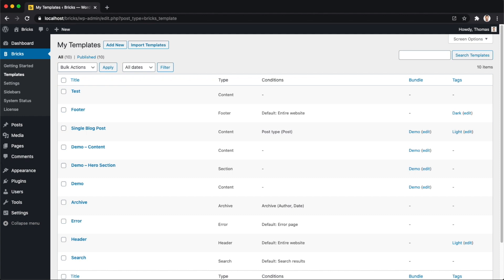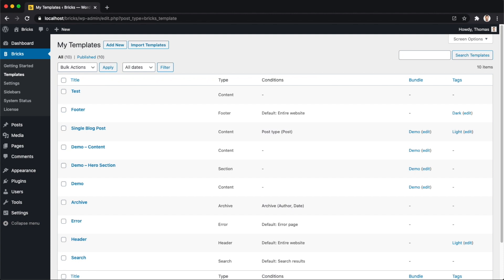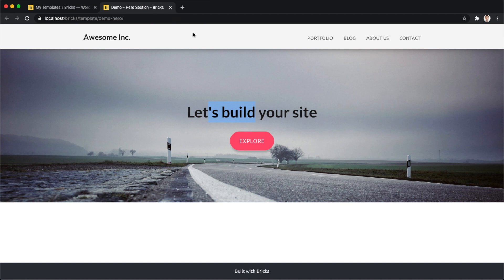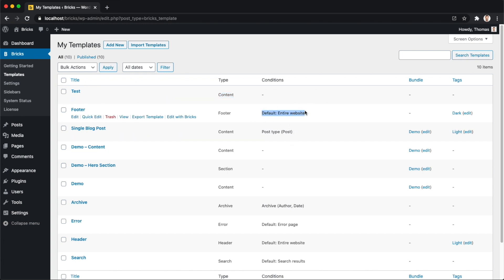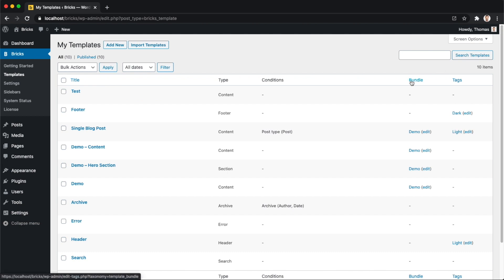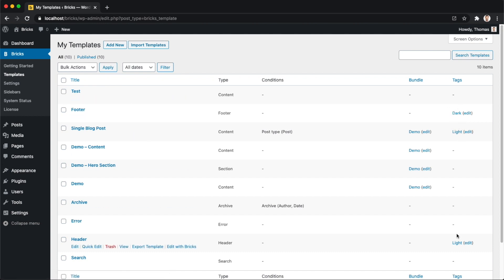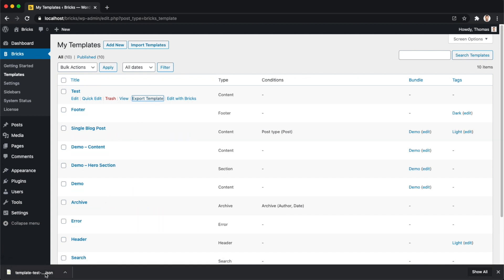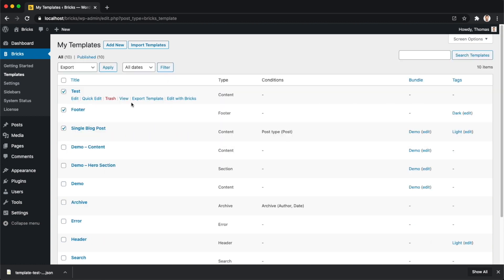An Intro To Templates | Bricks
Bricks allows you to create an unlimited number of templates that you can show on specific areas of your website. You can also browse through dozens of pre-designed templates and insert them with a single click via the template library in the builder.

0:00 - Intro
0:36 - What Are Templates?
0:46 - My Templates (Template Types & Conditions)
2:28 - How To Disable Default Templates
3:16 - Template Bundles & Tags
4:30 - Importing & Exporting Templates
6:00 - Outro